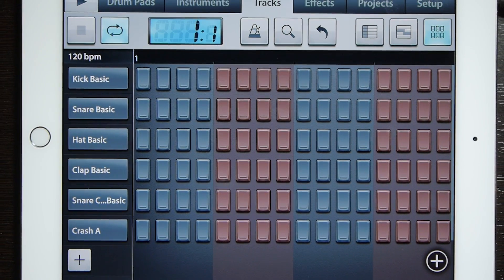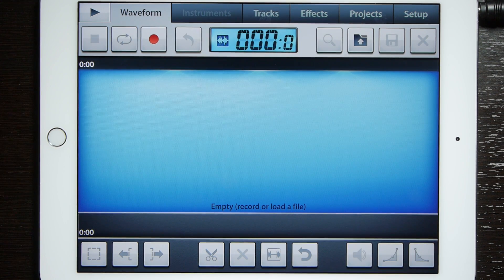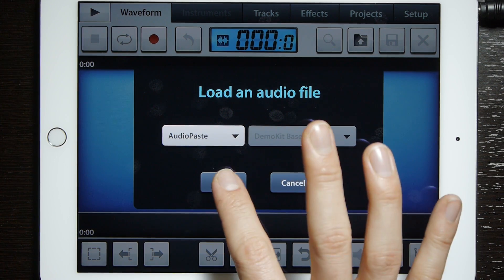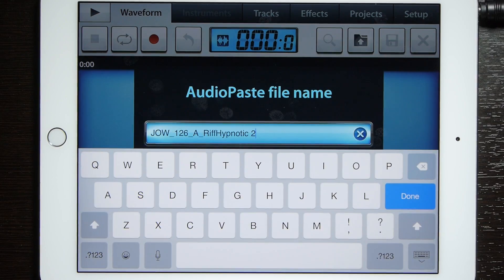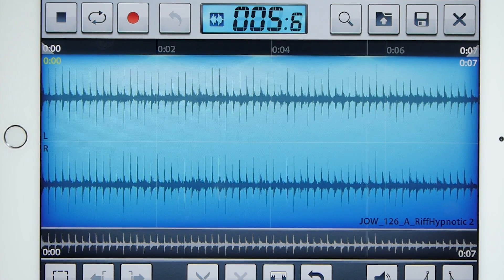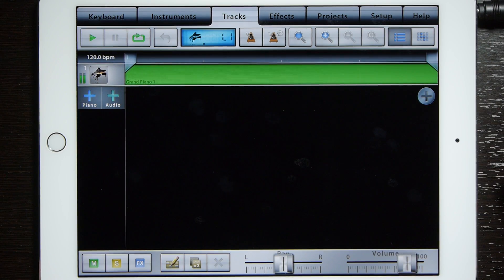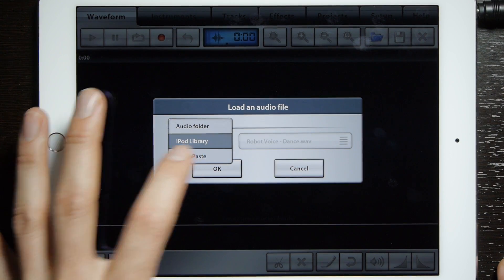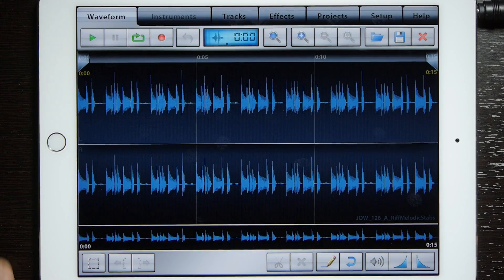How Do It: Paste to FL Studio & Music Studio from AudioCopy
This week Eric gives a tutorial on how to paste from AudioCopy to FL Studio and Music Studio!